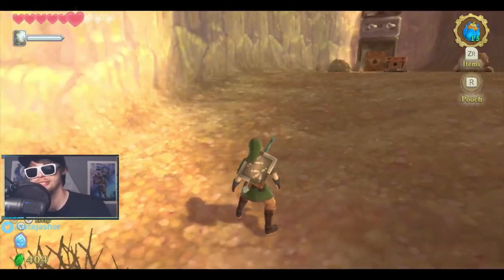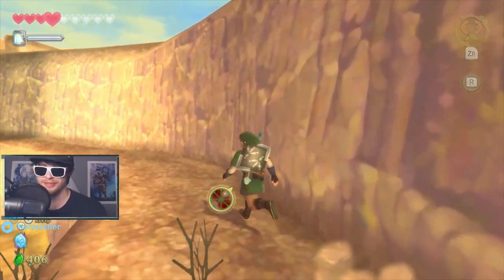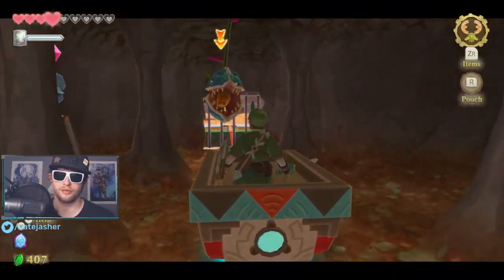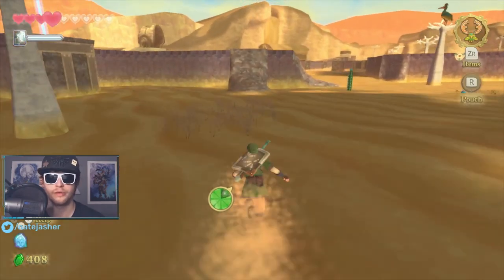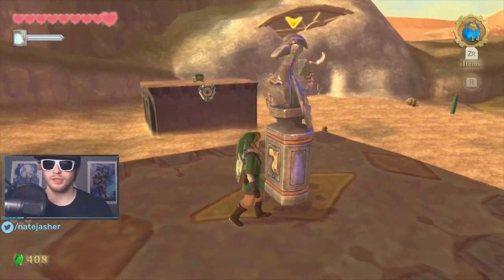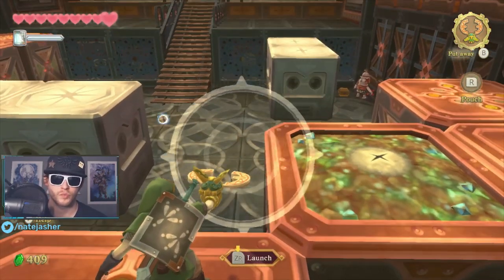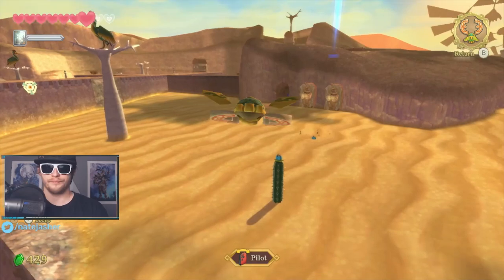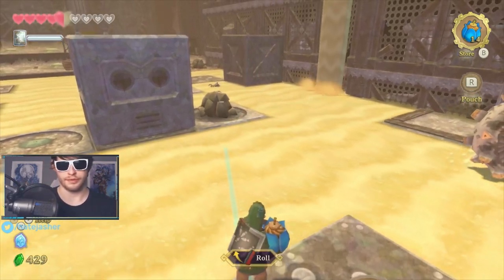E21 Zelda: Skyward Sword HD